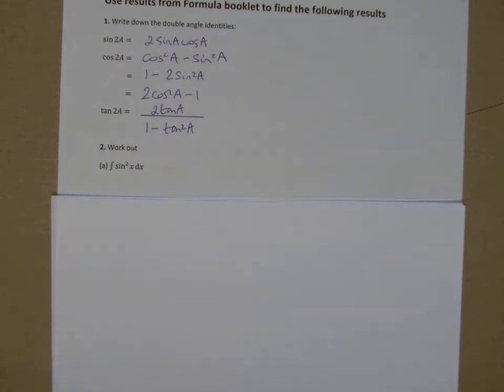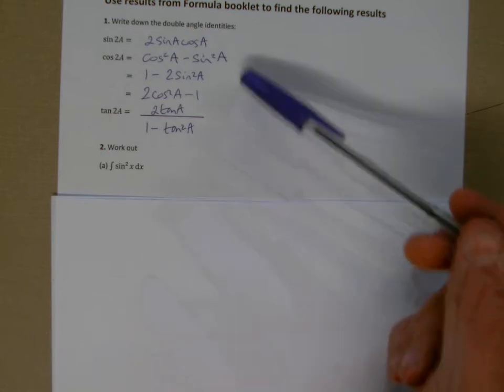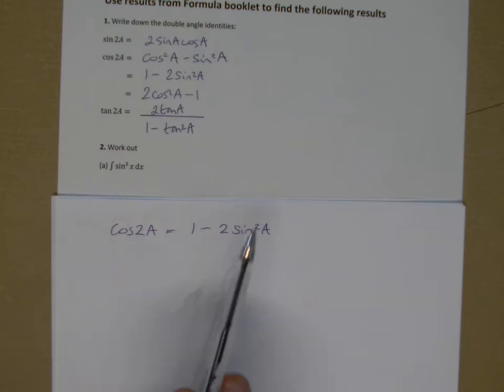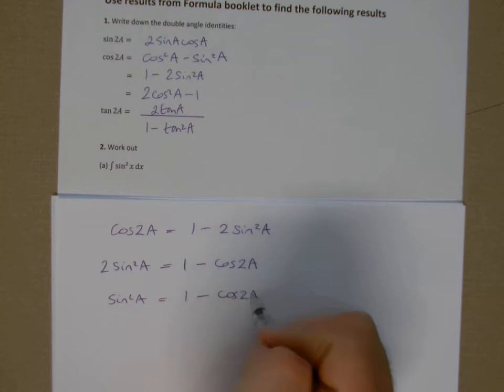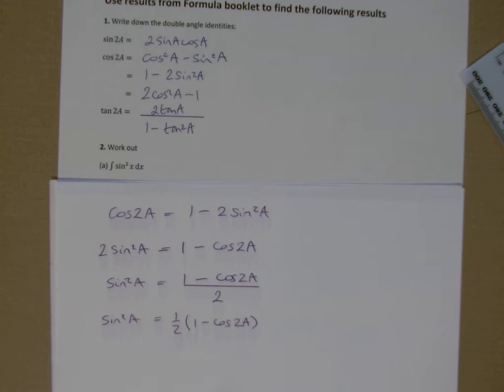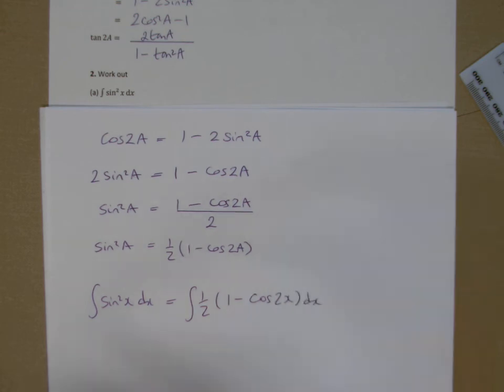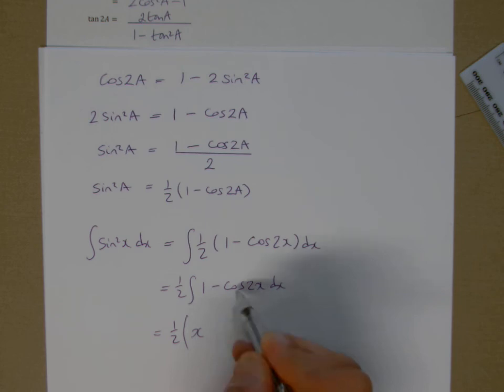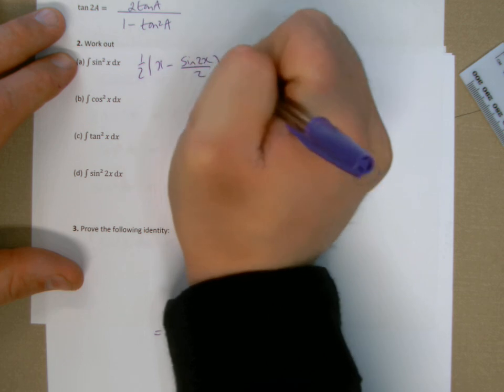INTEGRAL OF SIN SQUARED X